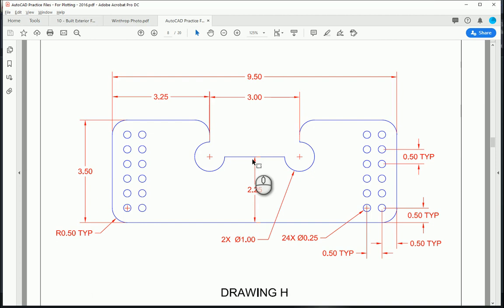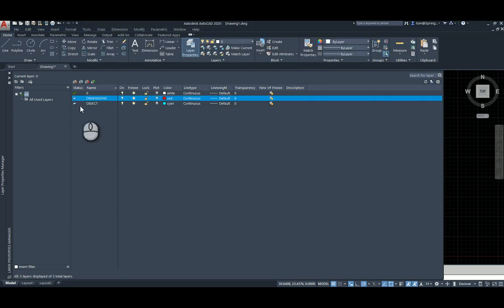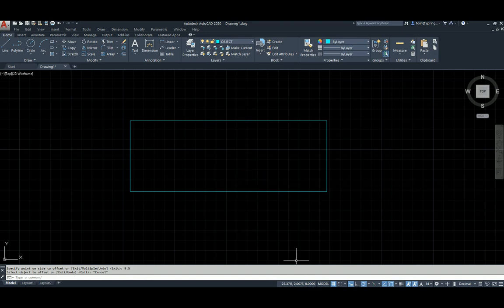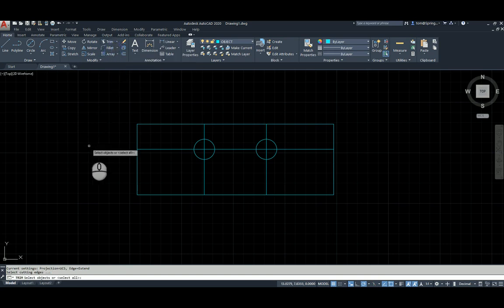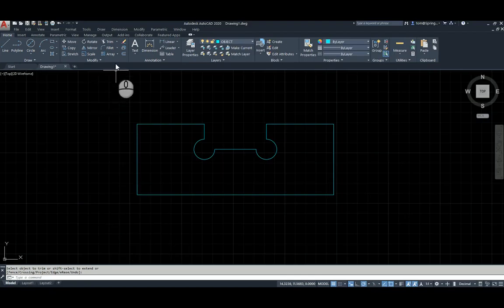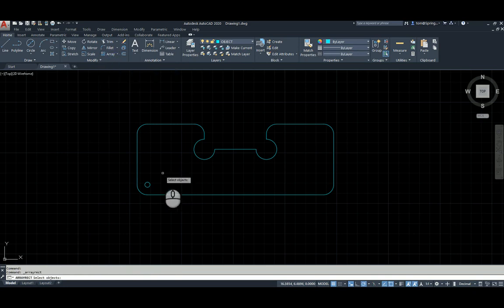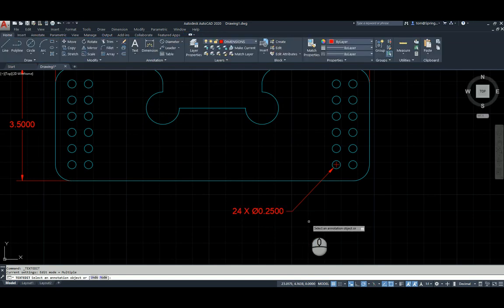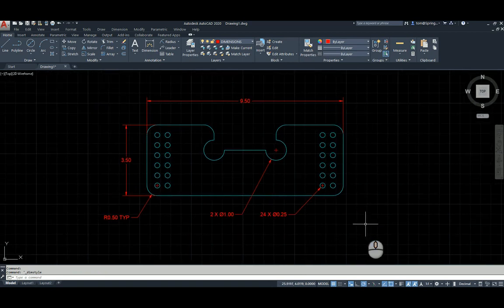BRACKET DRAWING TUTORIAL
This is an AutoCAD tutorial for beginners. This tutorial demonstrates how to use the line, circle, offset, trim, fillet, array and mirror commands. Also, how to dimension and do basic updates to dimension styles.